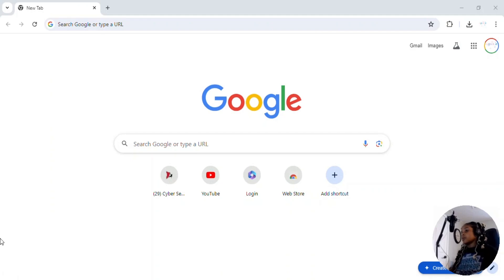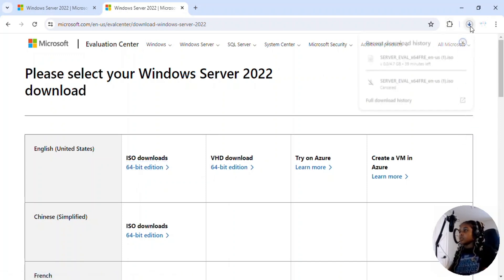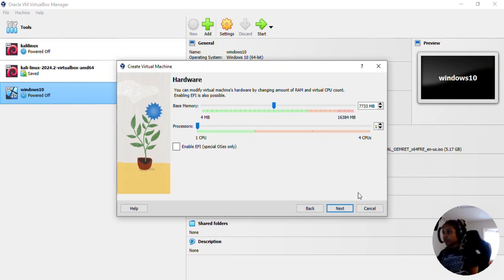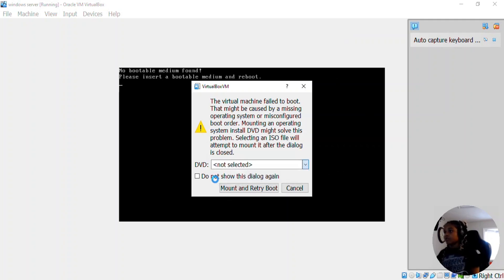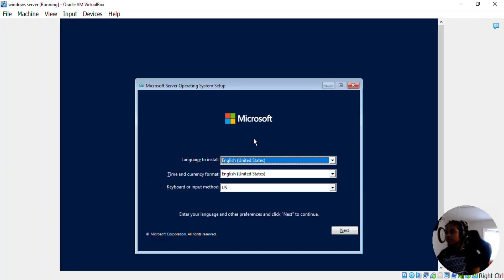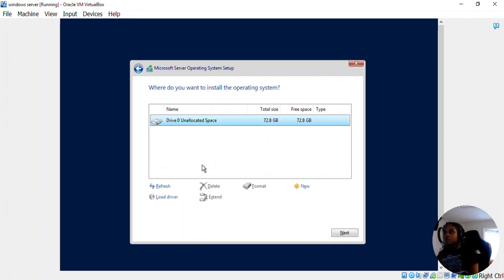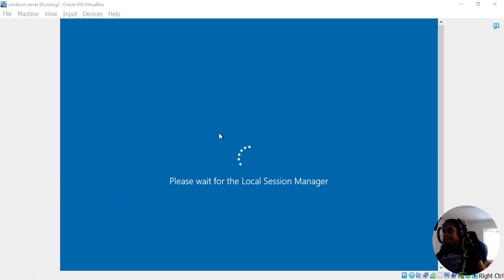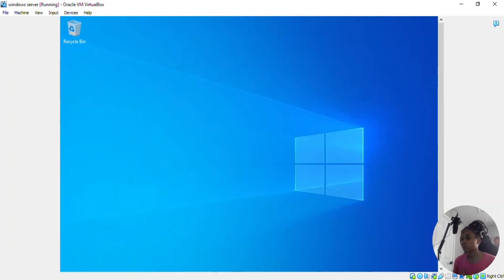How to Install WIN Server 2022 VM inside Virtual Box final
In this tutorial, we will install Windows server 2022 VM inside Virtual box.